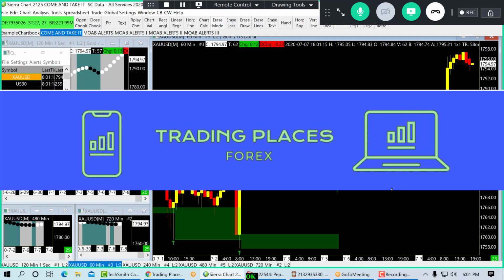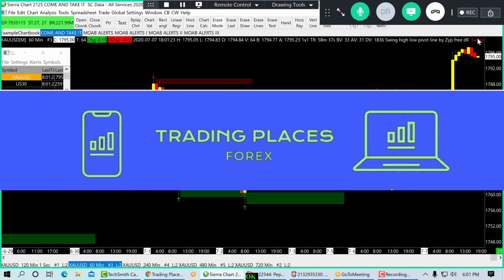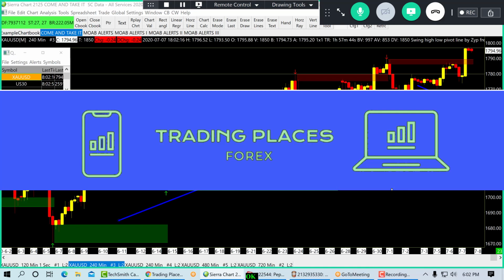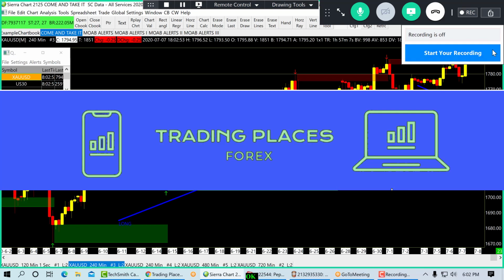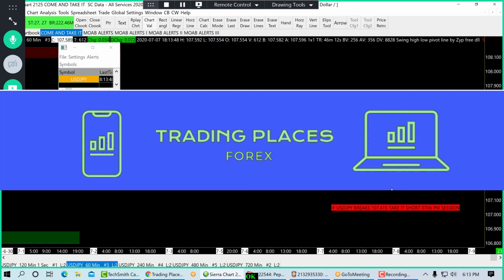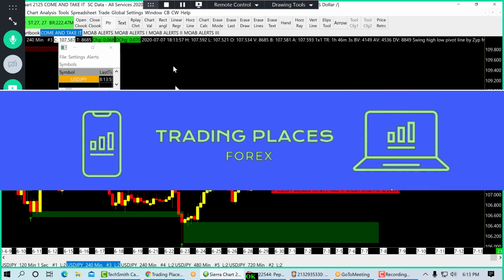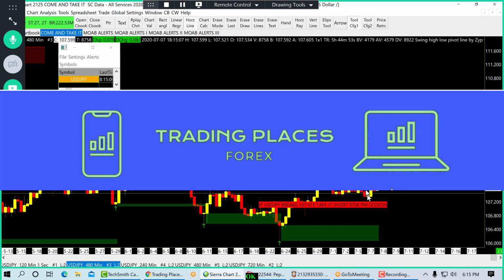LIVE FOREX TRADE SHOW JULY 7TH 2020 PM SESSION